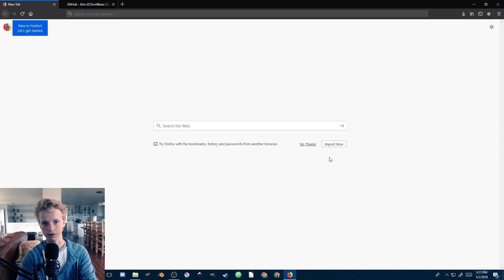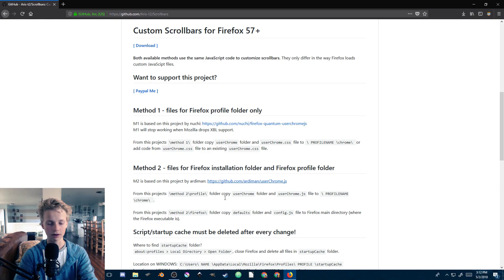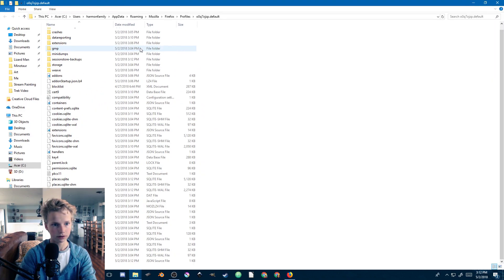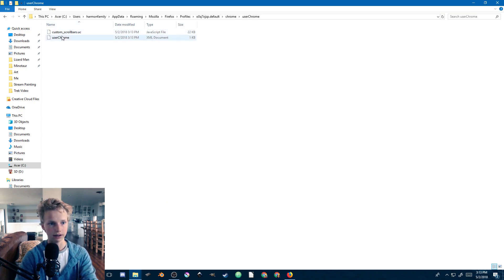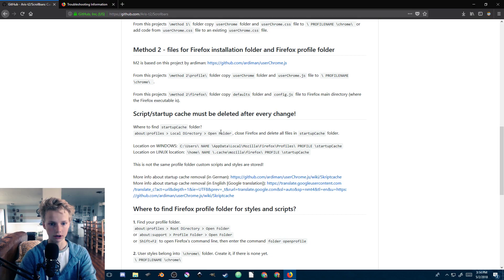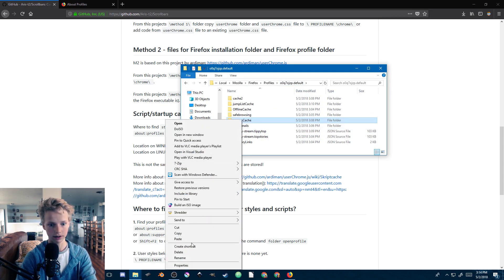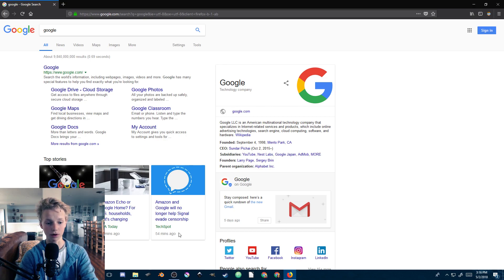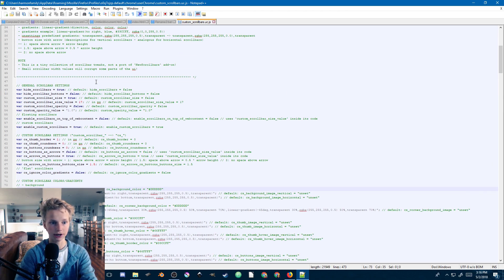Remove Scrollbars In Firefox Quantum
In this video I will teach you how to remove and/or customize scrollbars in Firefox 57 or above, this should work for OSX Windows and Linux. This method uses the userchrome file in order to put some custom javascript into firefox's UI code, and unlike other methods, this will remove ALL scrollbars handled by the browser (websites with custom scrollbars handled by their own js code might not work)